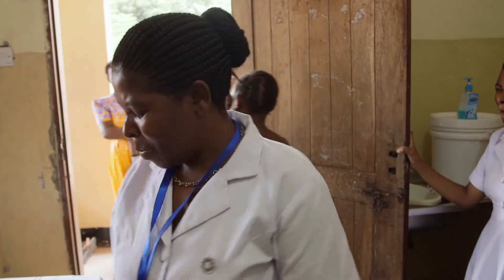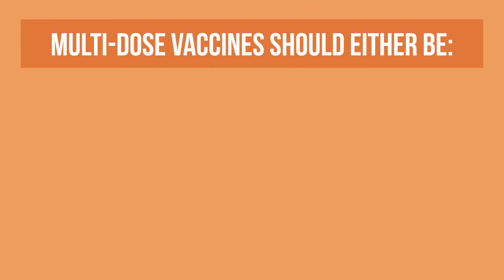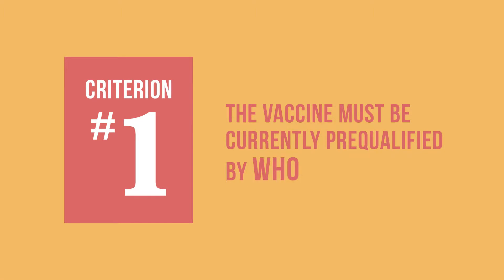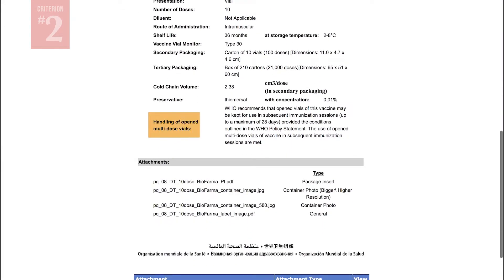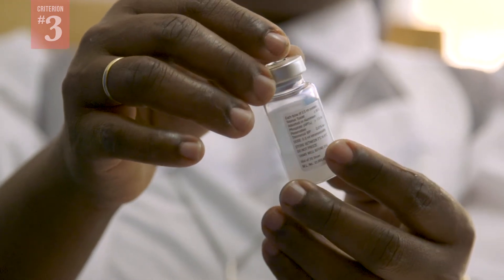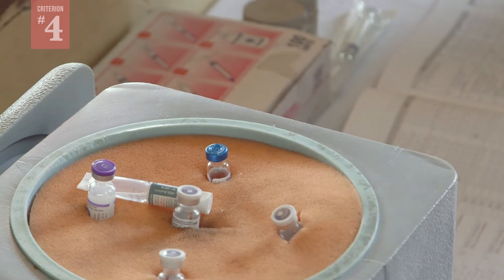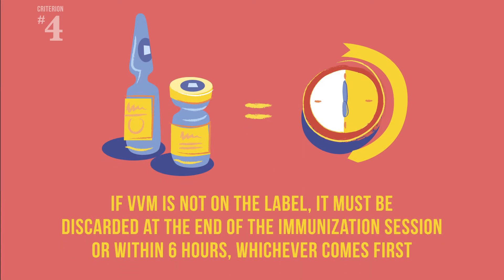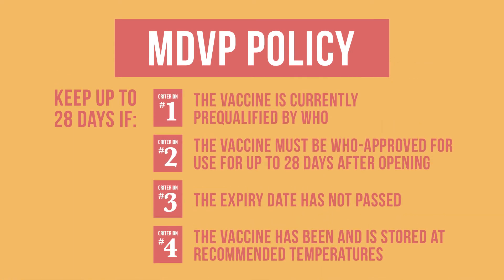Keep It or Toss It: How to Use the Multi Dose Vial Policy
In this video we will review the WHO multi-dose vial policy, and how this policy affects decisions about whether to keep and when to use opened multi-dose vials.